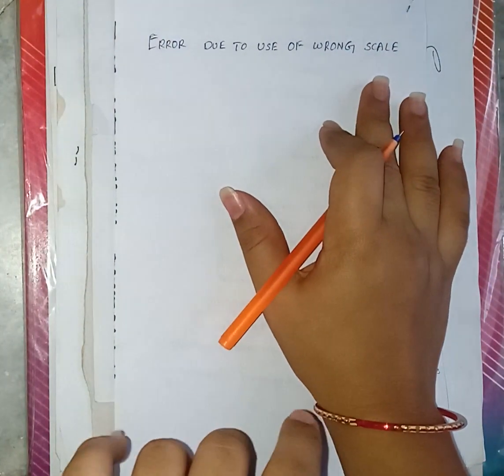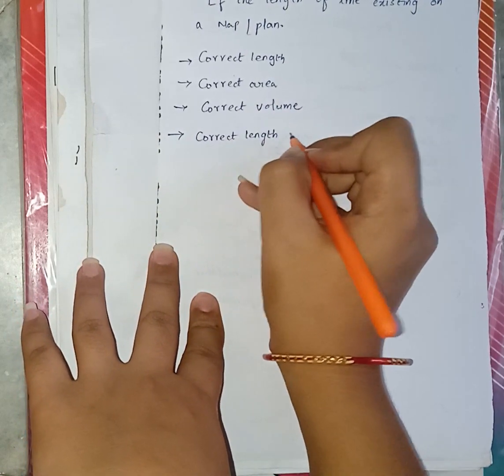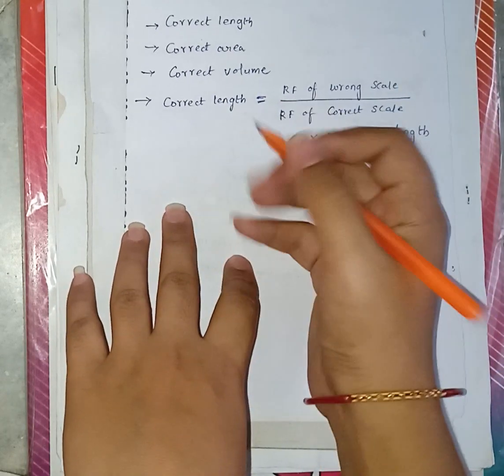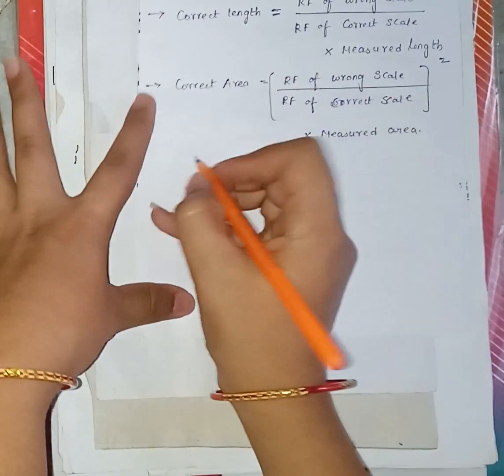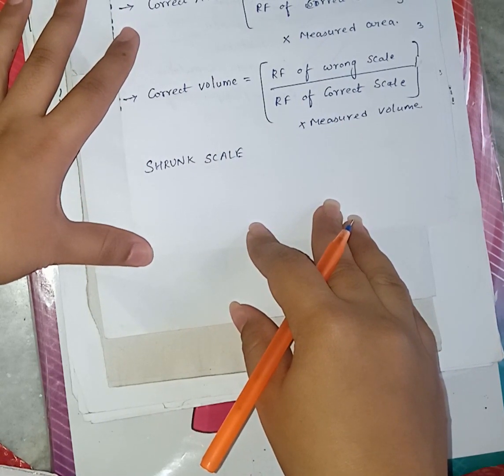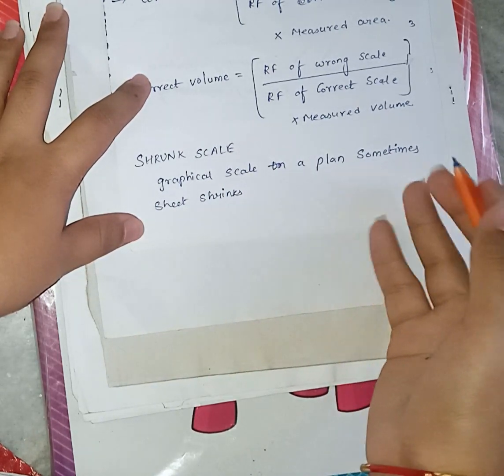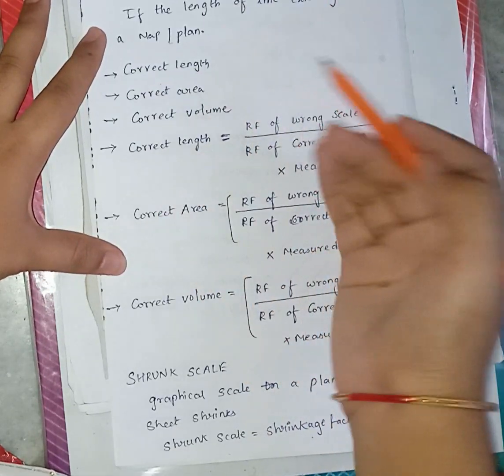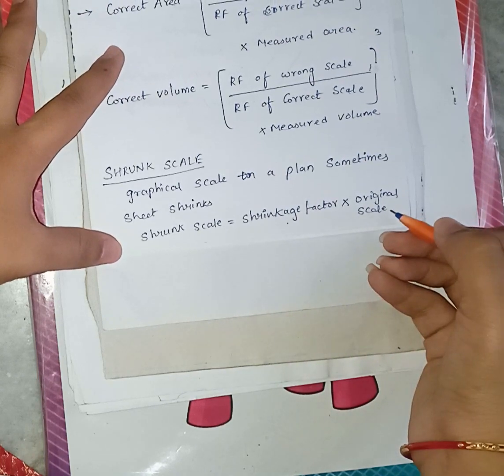CHAPTER 1:: ERROR DUE TO WRONG SCALE AND SHRUNK SCALE